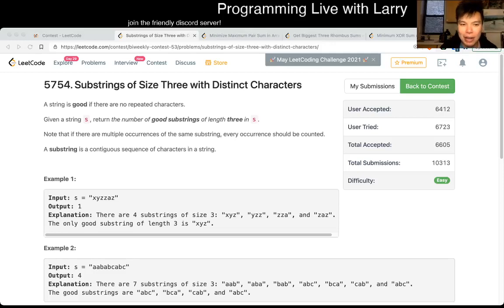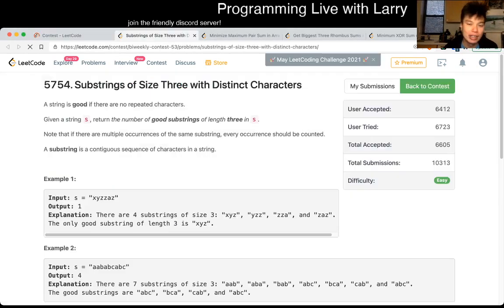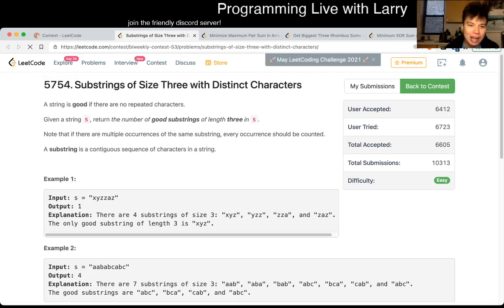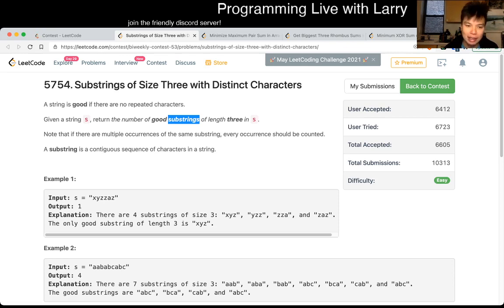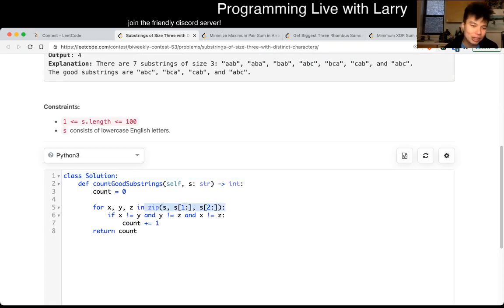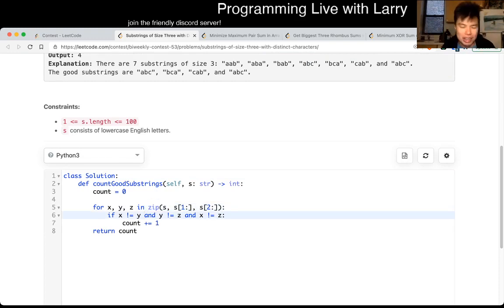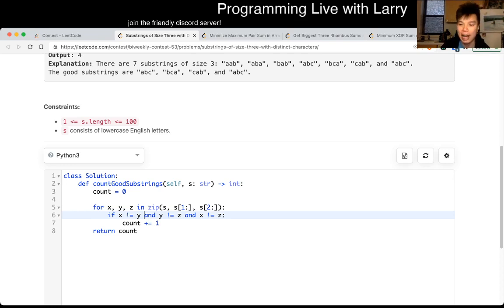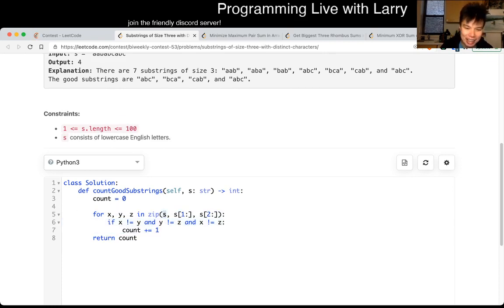1876. Substrings of Size Three with Distinct Characters (Leetcode Easy)